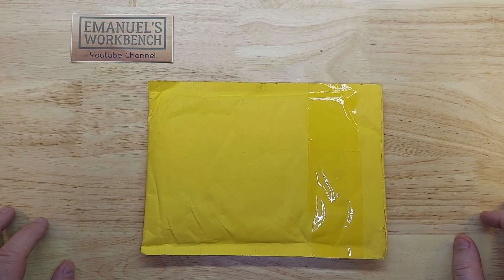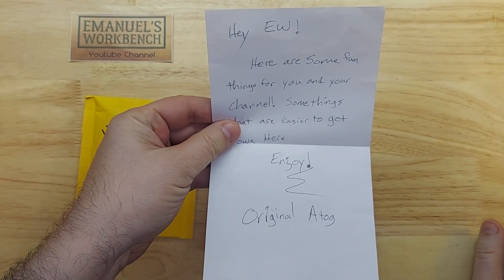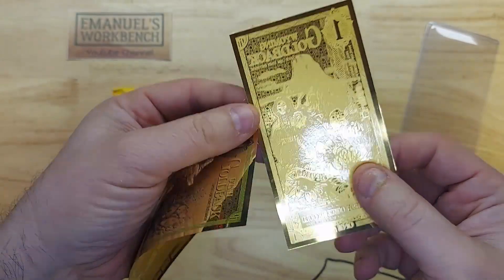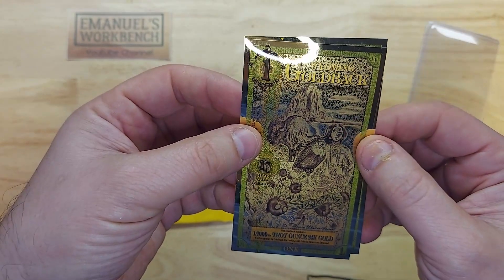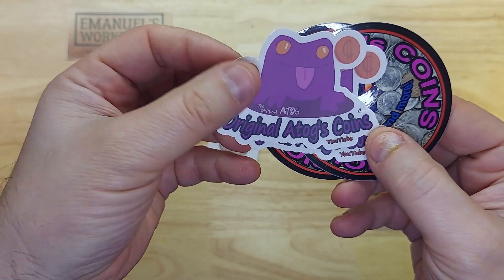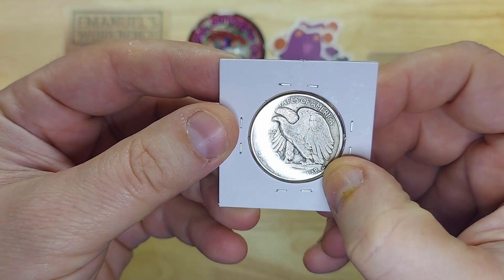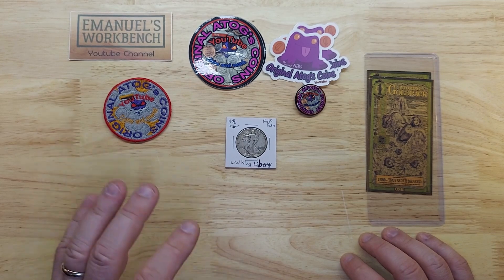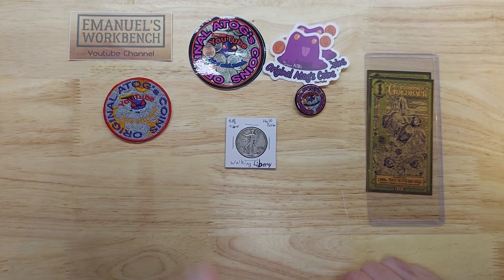Shout Out! The Original Atog's Coins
Join me as I open a package I received from @originalatogscoins

Check out his channel: @originalatogscoins

Intro:
"Earning Happiness" by John Bartmann is Public Domain